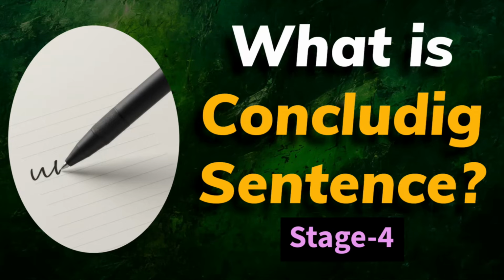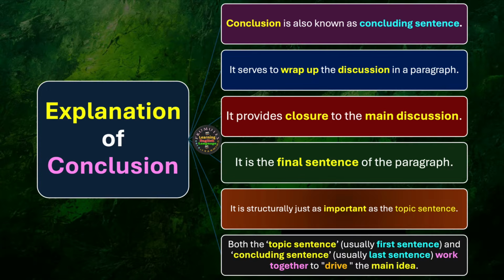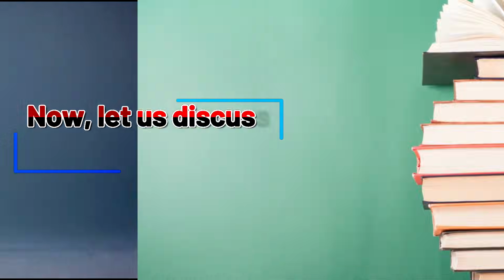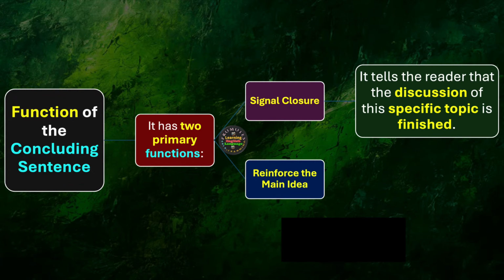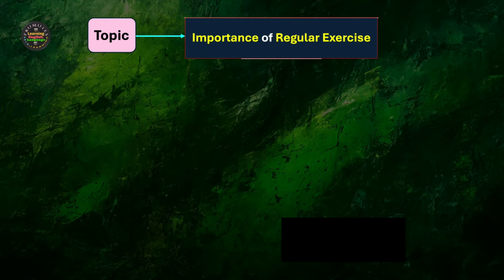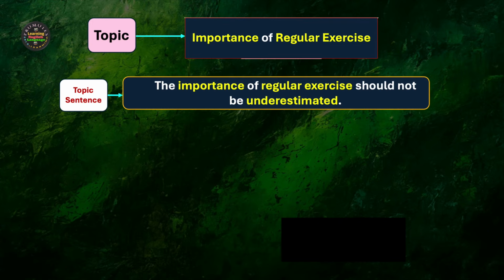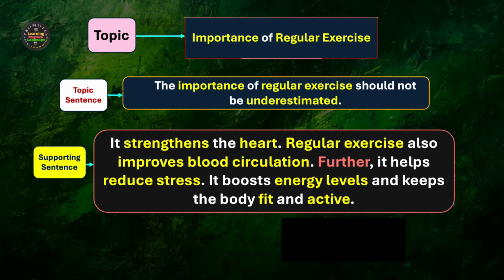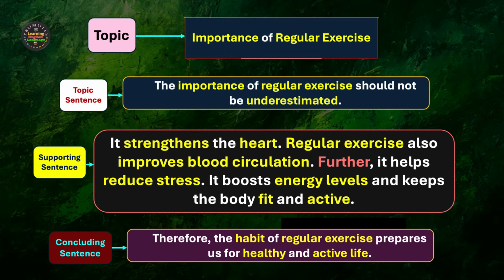(Lecture-9), How to Write Concluding Sentence (Conclusion) in a Paragraph? (Paragraph Writing)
How to Write Concluding Sentence in a Paragraph? Main purpose of Conclusion in a Paragraph?
00:00 Introduction
00:13 Explanation of Conclusion
00:49 Function of the Concluding Sentence
01:58 How to Write Concluding Sentence?
The channel caters to the academic needs of those students who have opted for "English Language" and "English Literature" as their compulsory courses of studies at the 'Graduate' and 'Post Graduate' levels. The channel also provides the educational needs of students in Media, Economics, Computer and Medical sciences who have selected "English Language" as a mandatory course at the graduate level. It also offers valuable 'teaching resources' to university lecturers and professors. Utmost attention is paid to design lessons after extensive studies from diverse authentic sources. Your engagement is crucial in the manner I conduct research and put forth efforts in preparing the lessons. Your financial assistance will definitely help me stay focused and motivated. Thank you for being part of our learning community. Let’s achieve academic success together! The link to join: